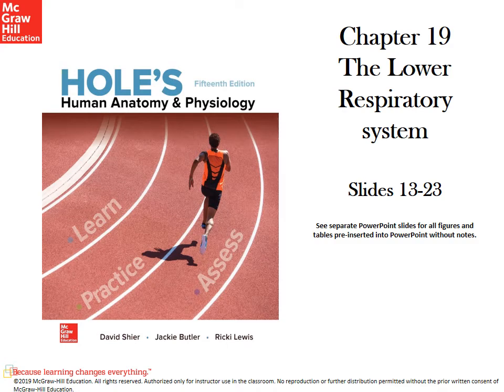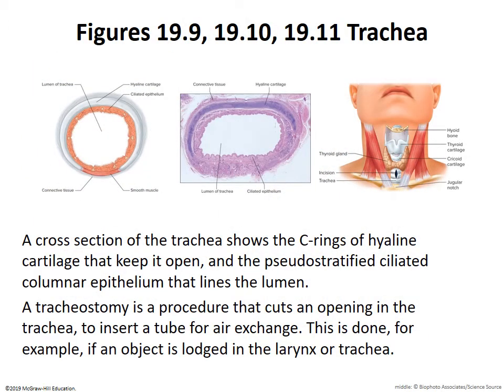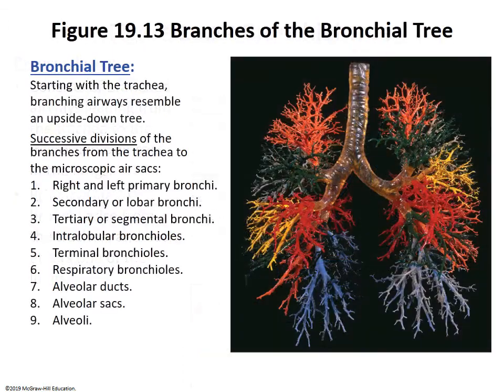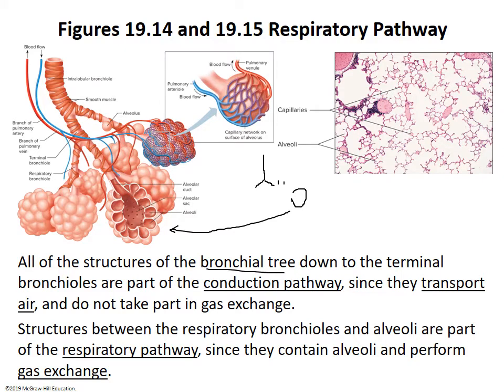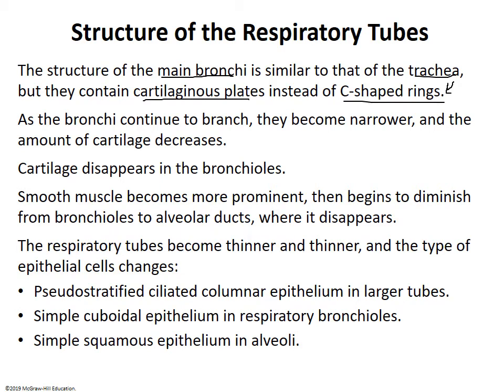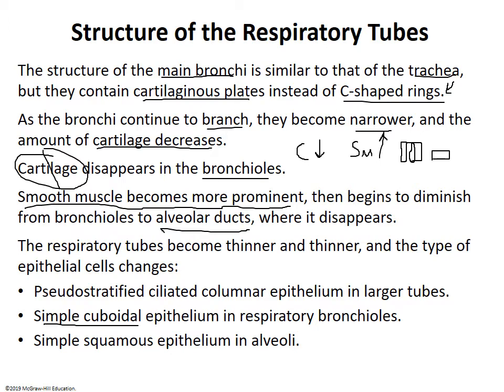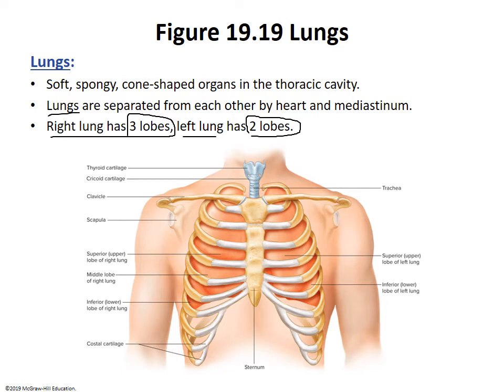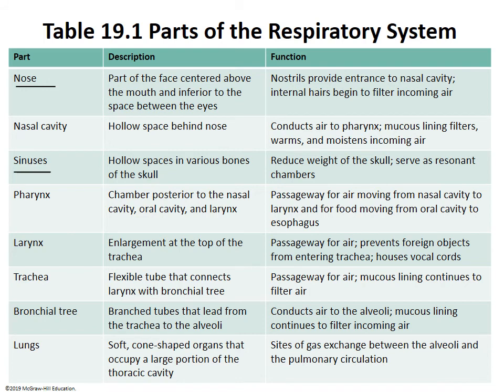Holes Chapter 19 Respiratory system slides 13-23 the Lower respiratory system video